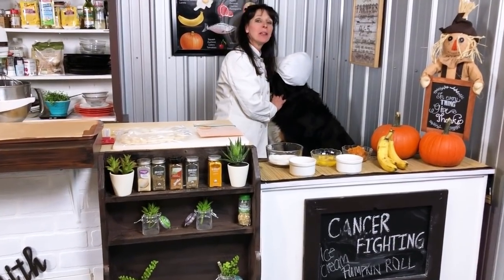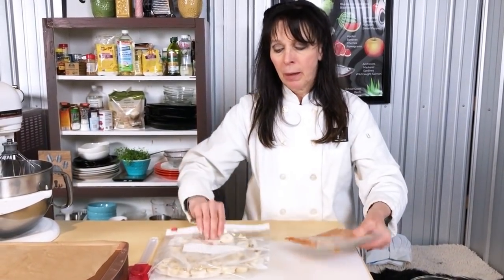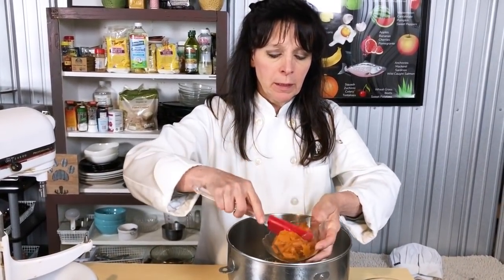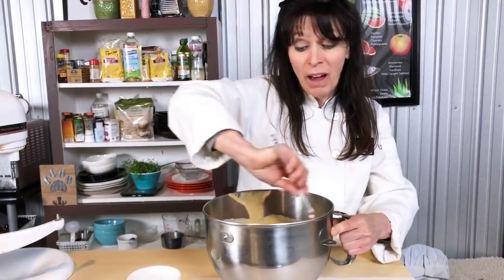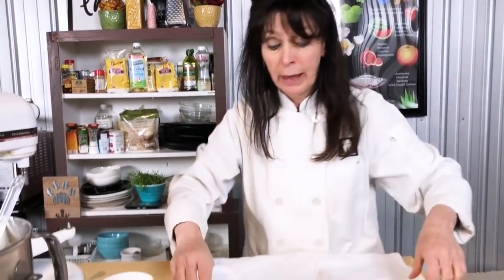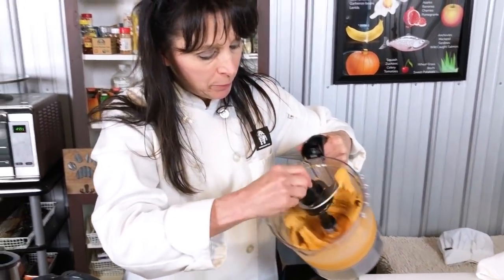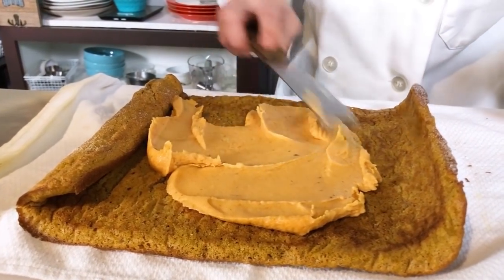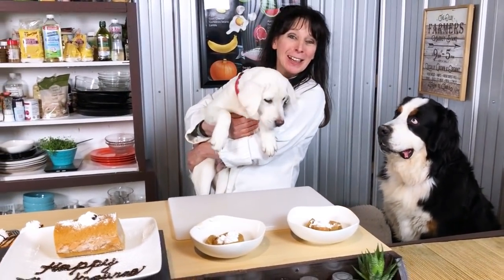Healthy Dog Eats with Dr. Cos- Ice Cream Pumpkin Roll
We lightened up Thanksgiving dessert!  Gluten-free and tastes awesome. After a heavy meal sometimes a little ice cream is a nice treat for you and your dog.  The pumpkin has great benefits for your dog as well.